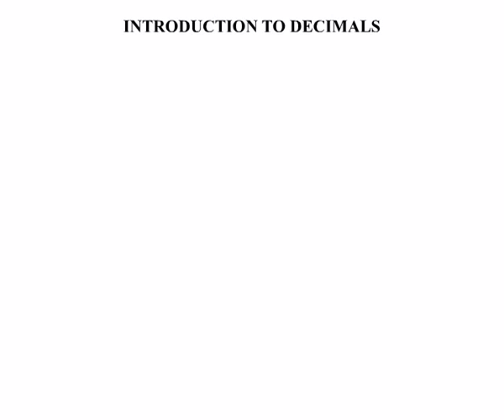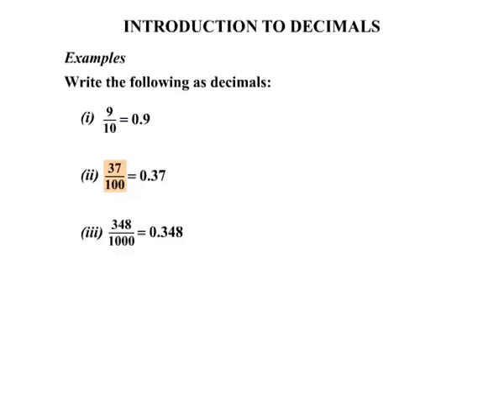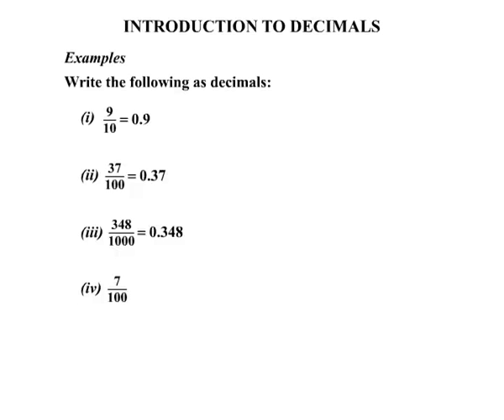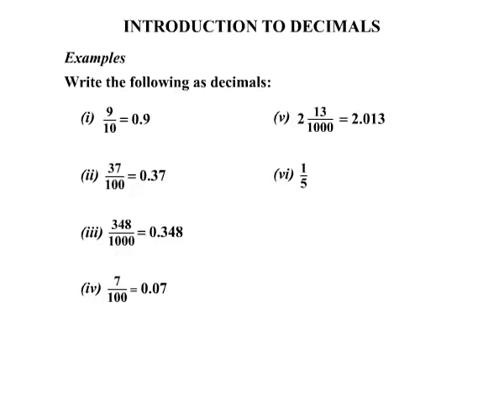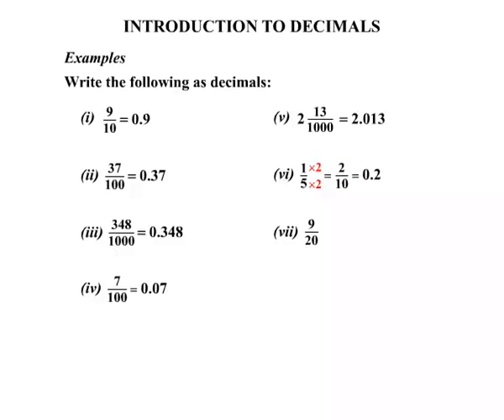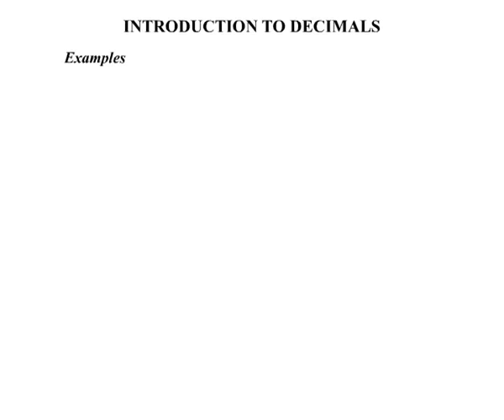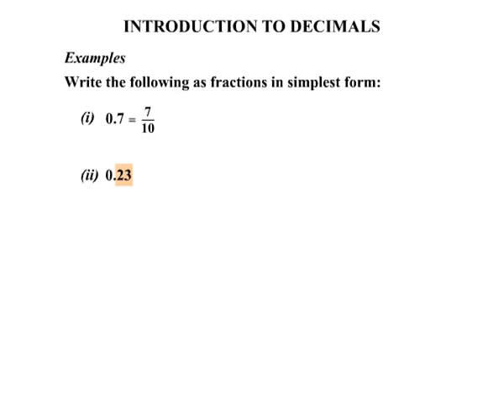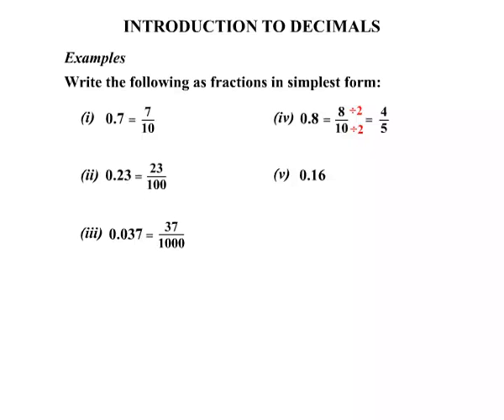Year 9 - NZ Level 4 Maths Lessons 2015: Introduction to Decimals